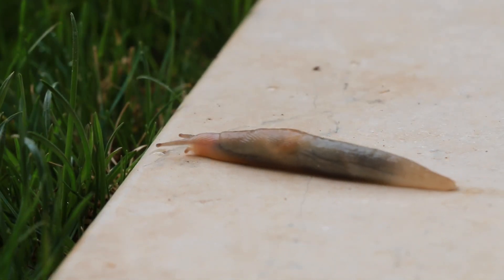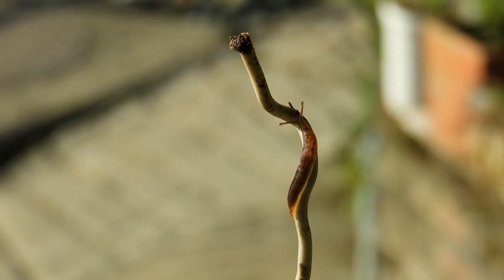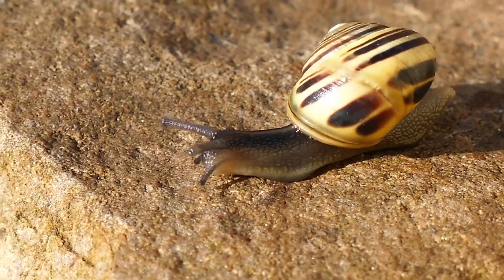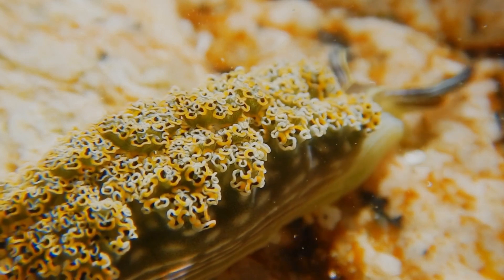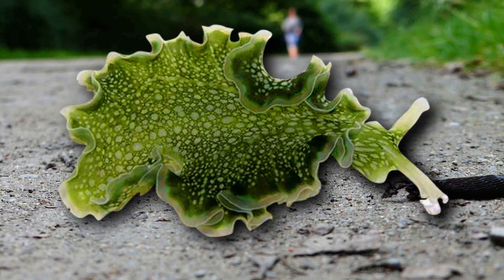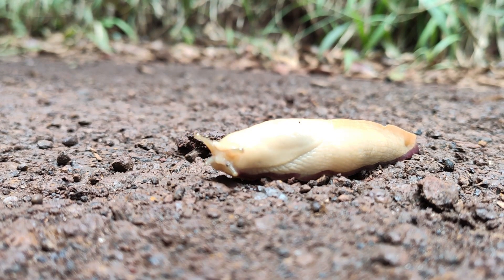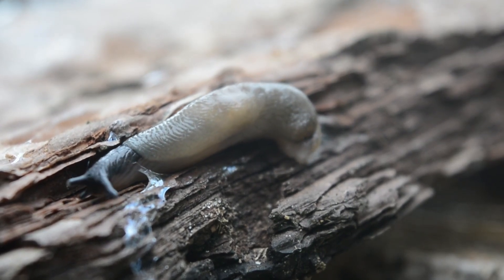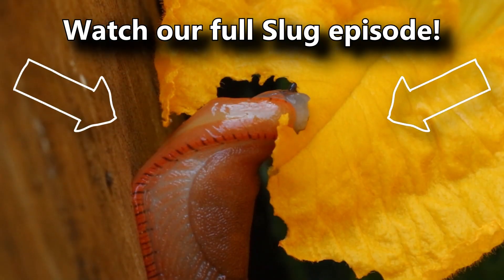Slugs 🤩 (10 FACTS You NEVER KNEW)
Slugs 🤩 (10 FACTS You've NEVER HEARD)

Be sure to watch our full Slug Facts episode to learn more about them:

10 Slug Facts:
1. The Name "Slug" 0:00
2. Slug vs Snail 0:21
3. Convergent Evolution 0:41
4. No Calcium Needed (sort of) 0:55
5. Kleptoplasty 1:16
6. The Headless Slug 1:32
7. Slug Eyes 1:55
8. Swimming Slugs 2:15
9. Slug Slime 2:32
10. Slug Teeth 2:51
11. Did you also know... 3:08